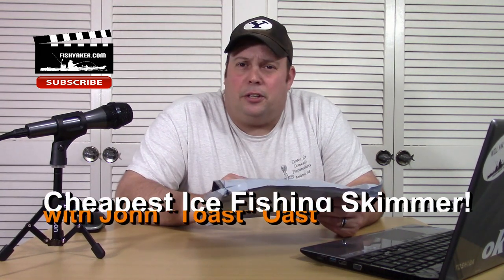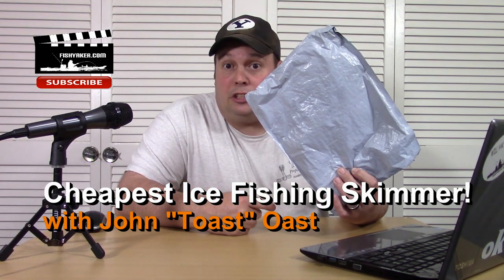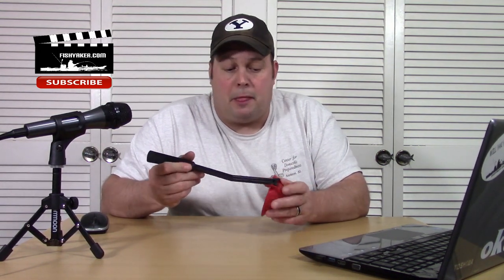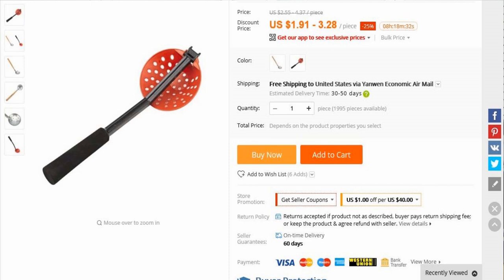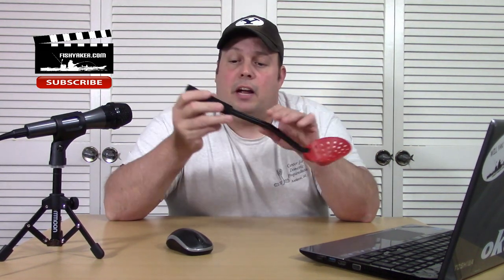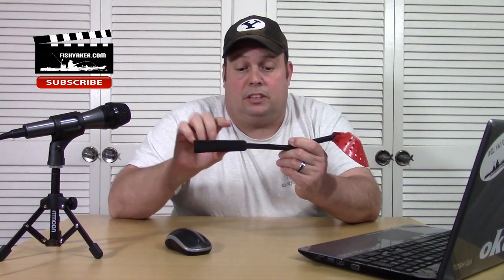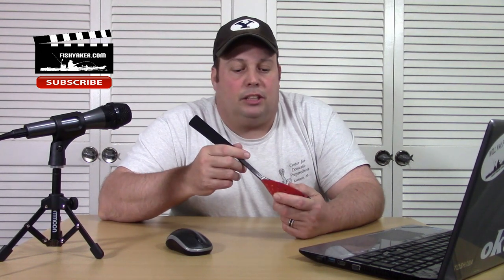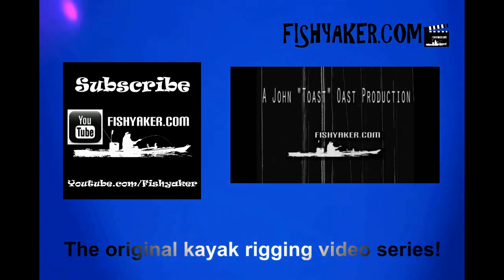Cheapest Ice Fishing Skimmer Scoop in the World!: Fishing Tackle Tips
John "Toast" Oast, from Fishyaker.com, checks out the least expensive ice fishing skimmer available on the internet. For more fishing and kayaking videos visit Fishyaker.com or the Fishyaker Youtube channel.